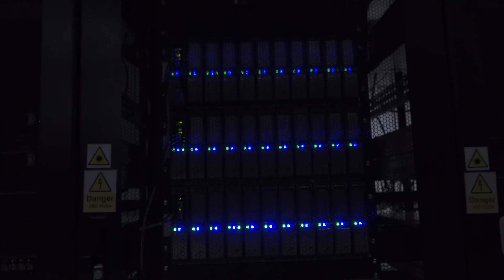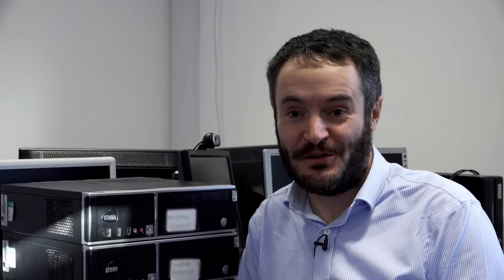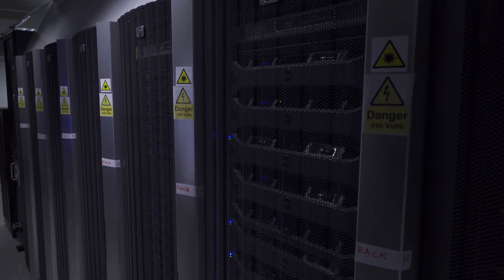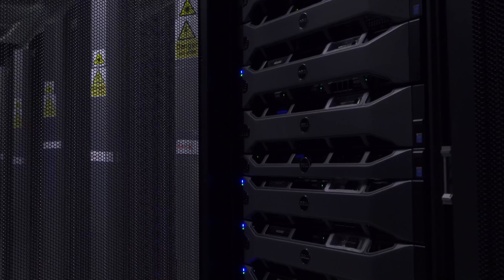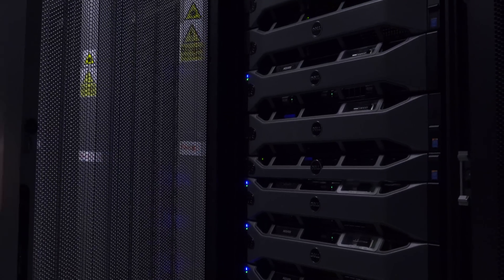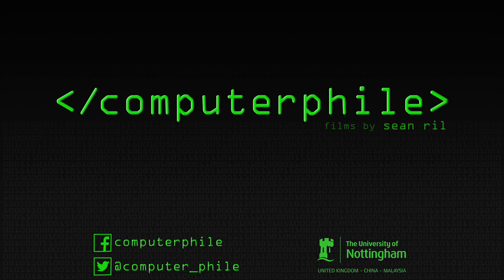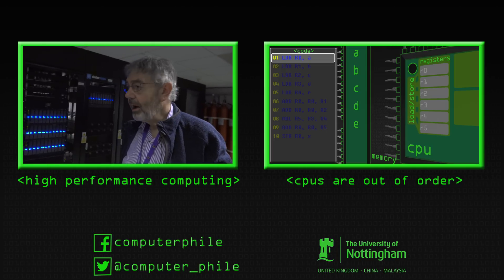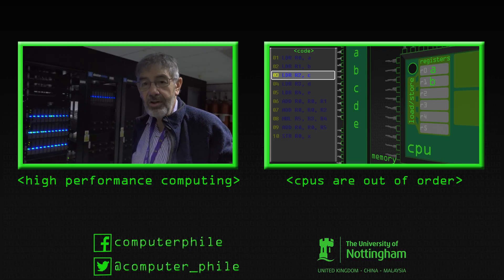Research & High Performance Computing - Computerphile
A supersized game of tetris - Dr Jim Wilson on scheduling High Performance Computing jobs and helping people get the best out of Nottingham's HPC.